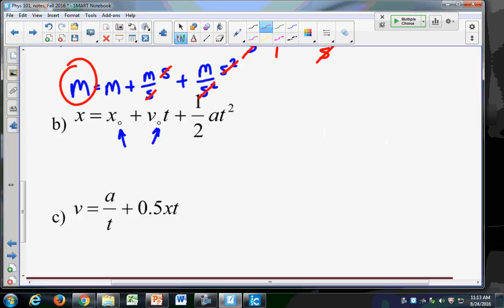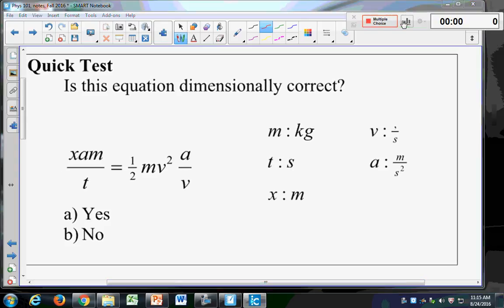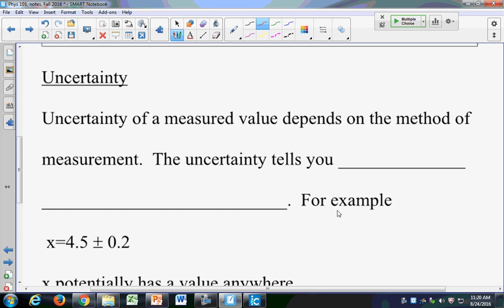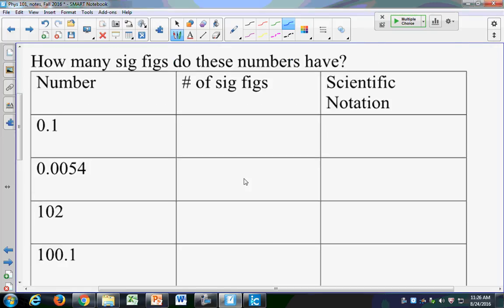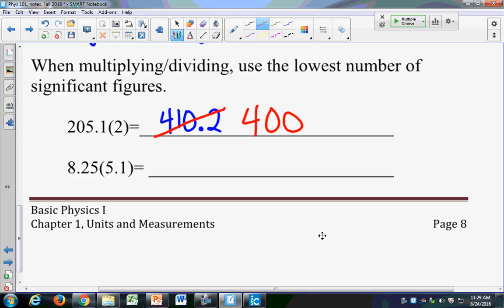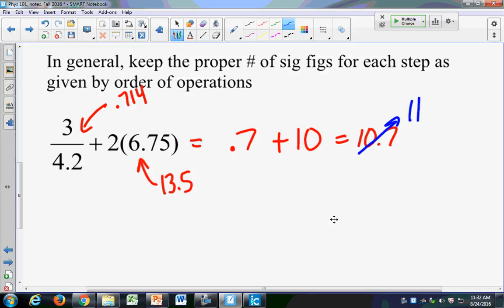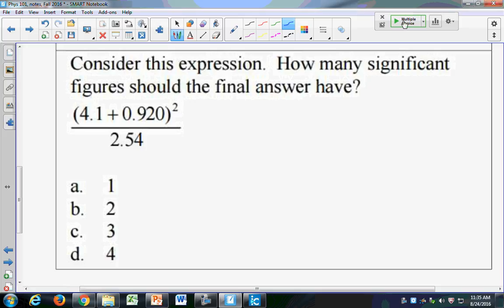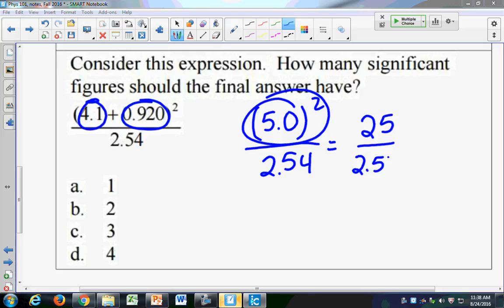phys101 screencast 8 24 2016